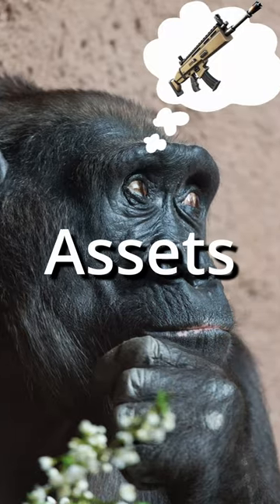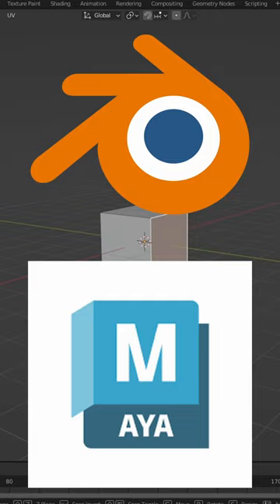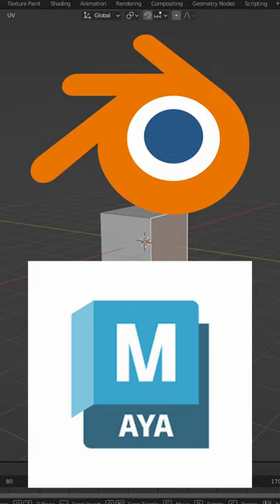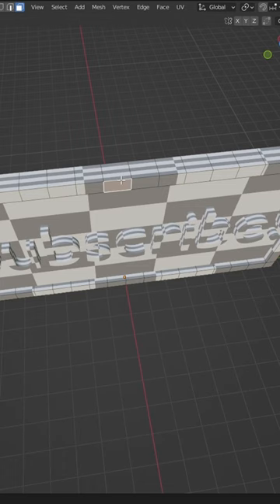How Videogame Assets Are Made!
It's a bit more complex than I make it out to be...